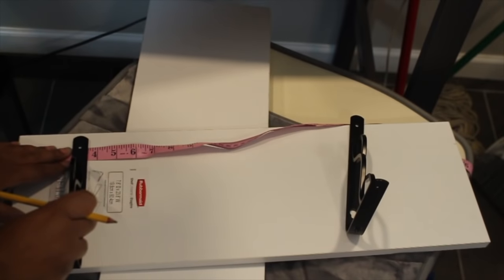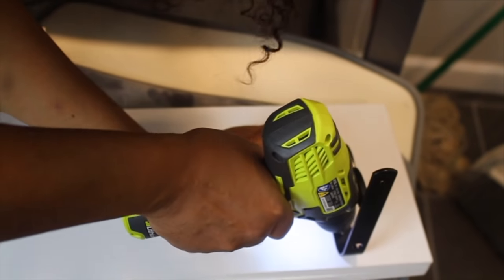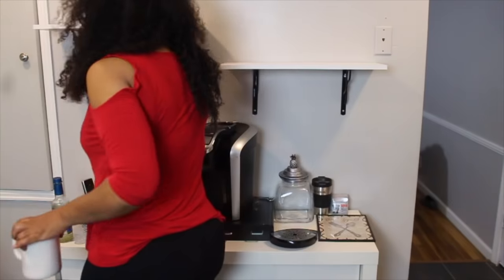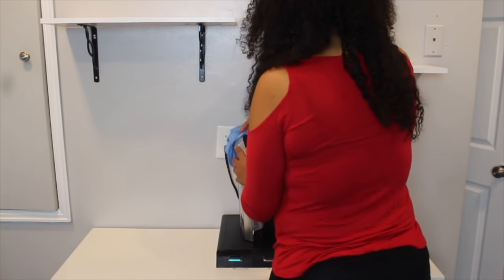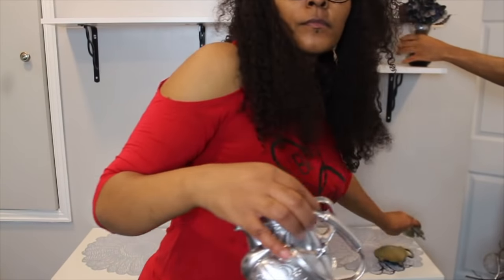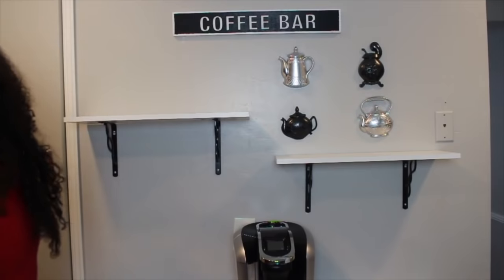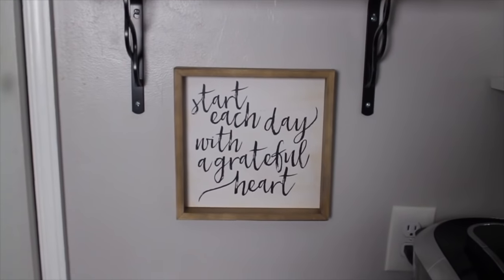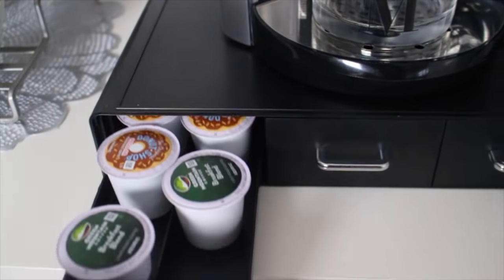How To| DIY Home Coffee Station|Coffee Bar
How To Style A Coffee Bar. A coffee bar is so appreciated in my home.This coffee station is my best project I've done so far in my home

MAKE SURE TO SWITCH TO 1080 HD

Become a Beautiful Face And
XOXO, Charnell Lanay

♥♡ New videos uploaded every Monday,Wednesday And Some Fridays ♡

You Are Beautiful…Never Think Otherwise! XoXo

FAQ
Where did you get your nightstands?~ZGallerie

What camera do you use to vlog with?~Sony 5100
IF YOU ARE A COMPANY/BUSINESS AND YOU WOULD LIKE FOR ME WORK WITH YOU... PLEASE DO NOT HESITATE IN CONTACTING ME AT
♥Music

All music is for entertainment only!